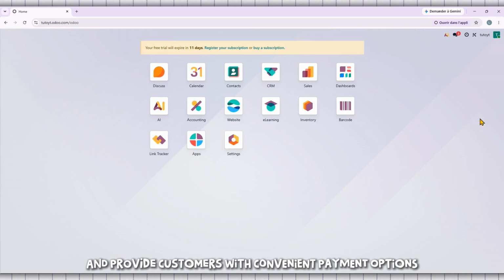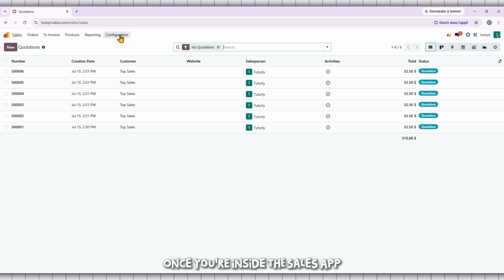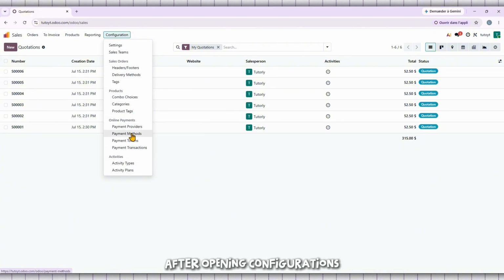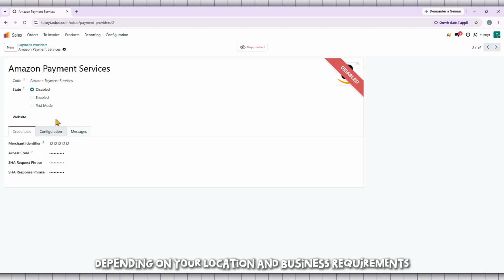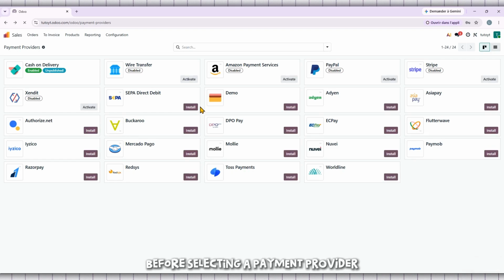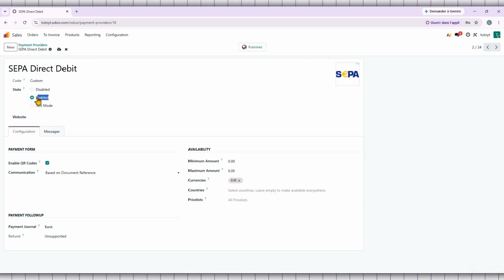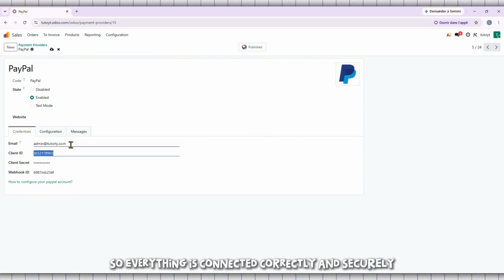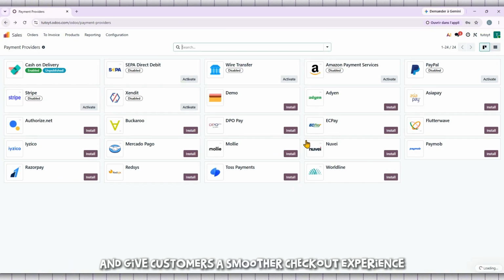How to Add a Payment Gateway in Odoo (2026 Guide)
Learn how to easily integrate a payment gateway in Odoo with our step-by-step guide. Adding a payment gateway to your Odoo system can seem like a daunting task, but it doesn't have to be. In this video, we will show you the easiest way to add a payment gateway in Odoo, making it simple for you to accept online payments and streamline your business operations. Whether you're a business owner, developer, or Odoo user, this video will provide you with the knowledge and tools you need to get started with payment gateways in Odoo. Discover the simplest method to add a payment gateway in Odoo and take your business to the next level.